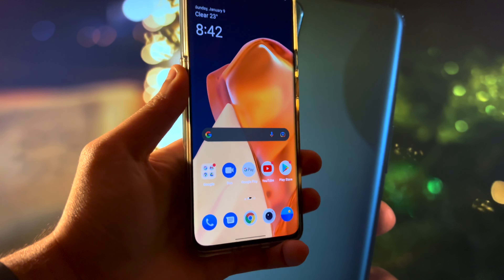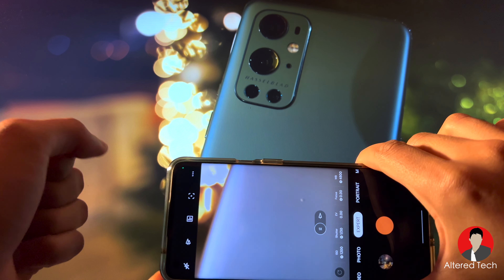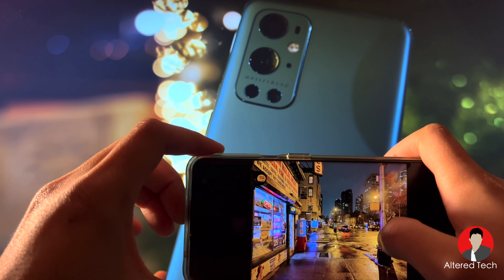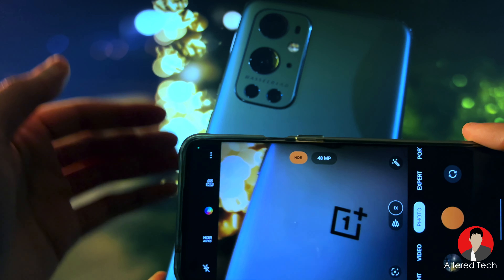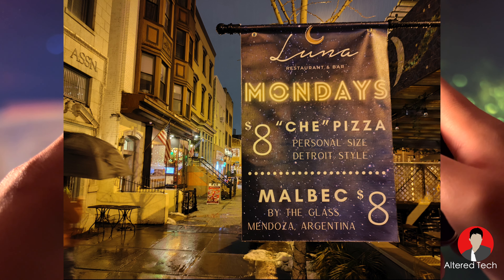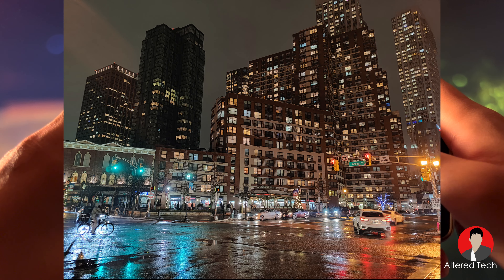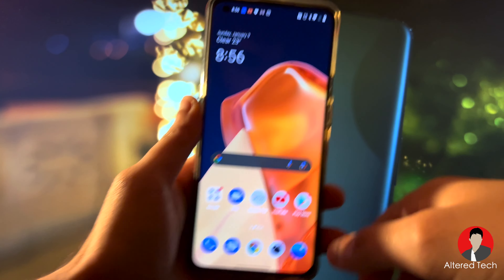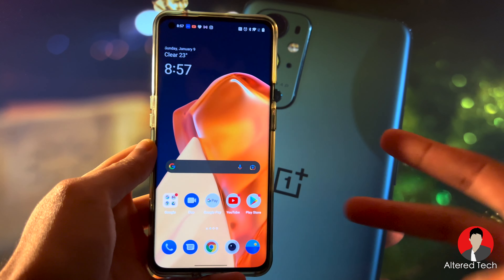OxygenOS 12 Camera Update on the OnePlus 9 Pro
Here is my take on the new OnePlus camera app on the Oxygen OS 12 update which is basically the ColorOS 12 camera app. It looks like OnePlus will need to scrap the Oxygen OS 11 camera app and use the Color OS camera app as its base layer moving forward.

Caseborne OnePlus 9 Pro case
OnePlus 9 version